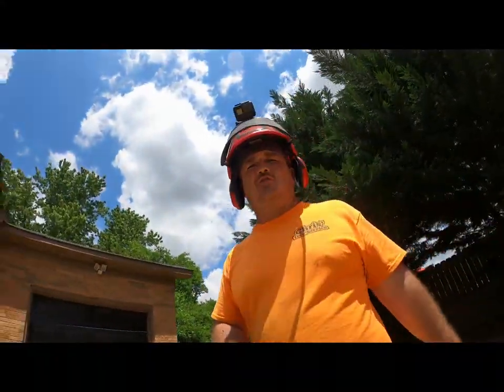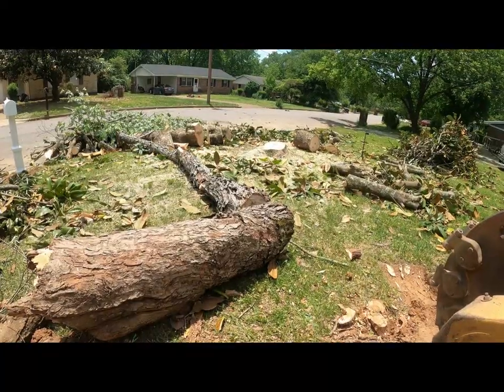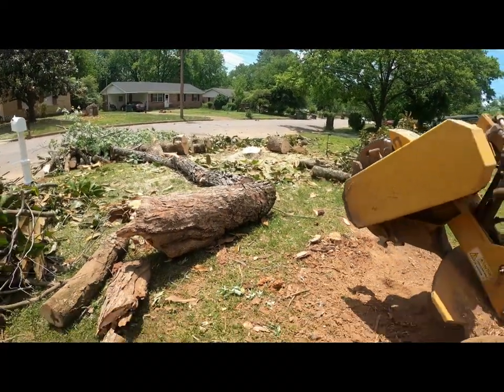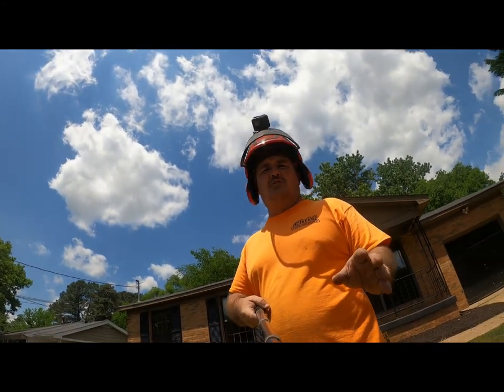How I Make More Money Off Small Stump Grinding Job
How small stump jobs pay more if you bid them right. I rather do four or five small stumps jobs in a day verse one huge stump. It sometimes pays more to do small jobs in one area.